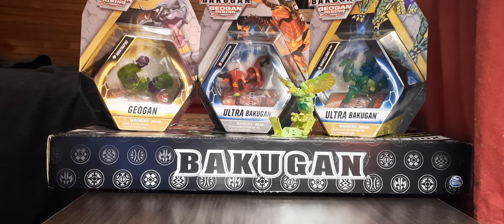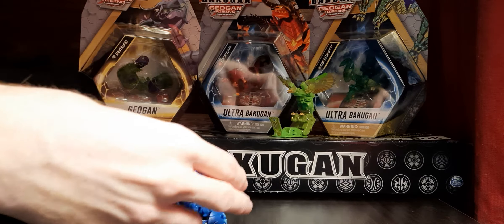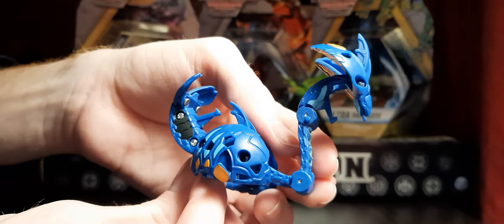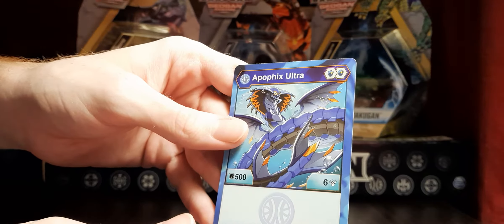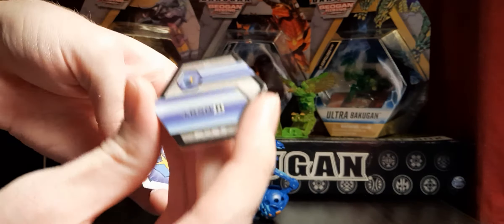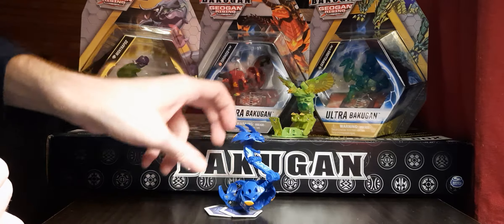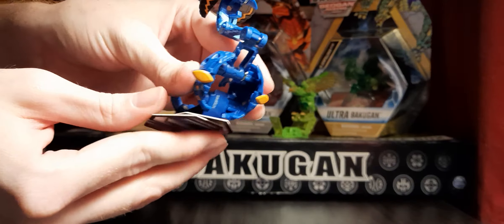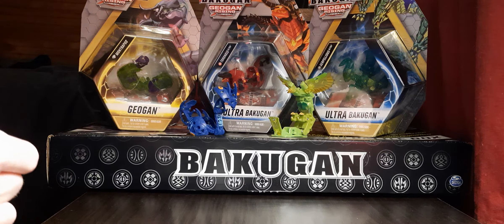Bakugan Geogan Rising Aquos Apophix Ultra (Re)Unboxing!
Heyo guys, tonight we're going to take a look at a bakugan that the community has been talking about for a few weeks now, and that bakugan is Aquos Apophix! This bakugan has a lot of reasons to be picked up if you find it, so keep your eyes peeled when out hunting!

I'll be posting new videos, and my older custom paints there!